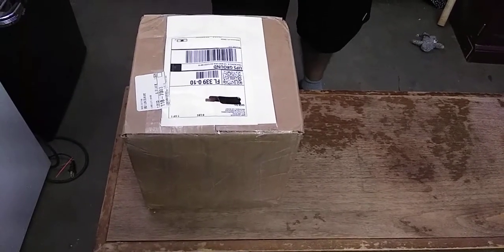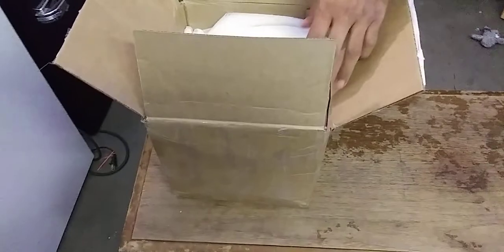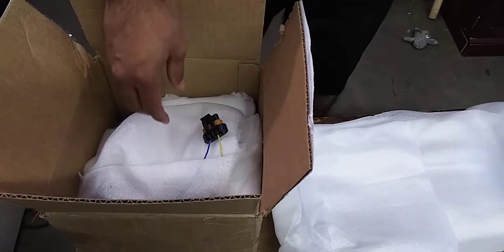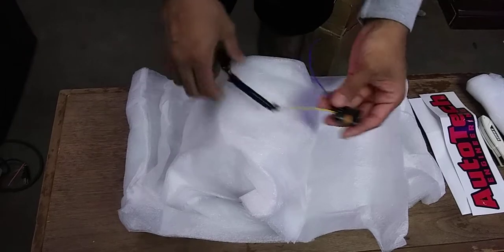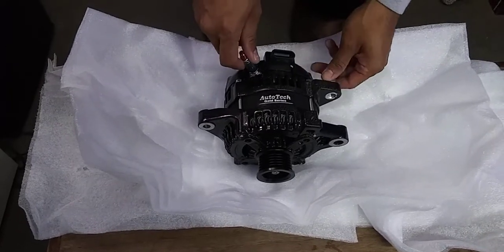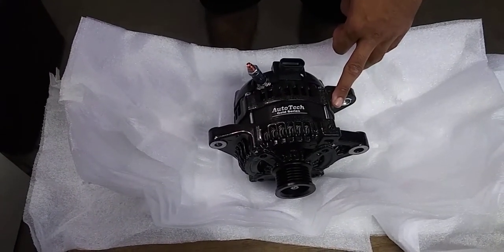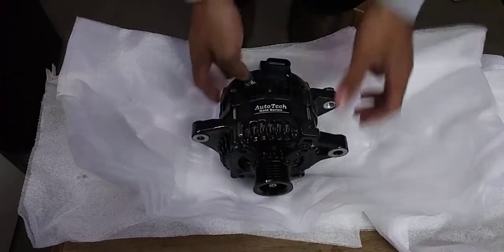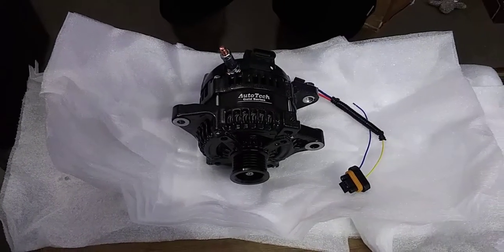Unboxing new 320 amp high output alt from Autotech Engineering